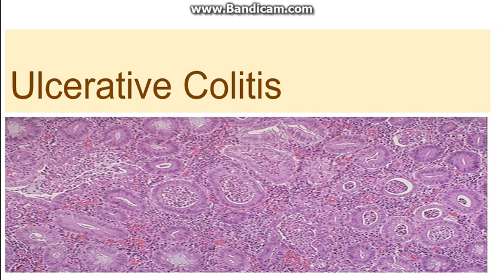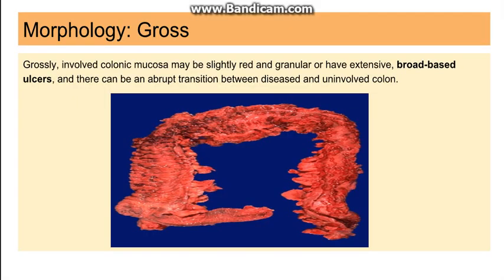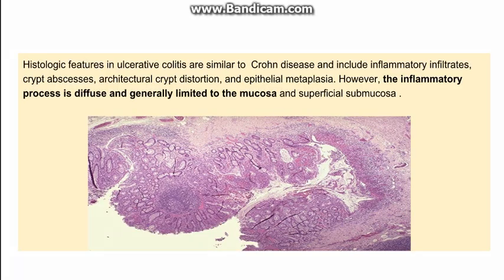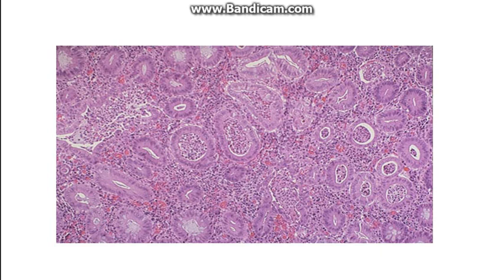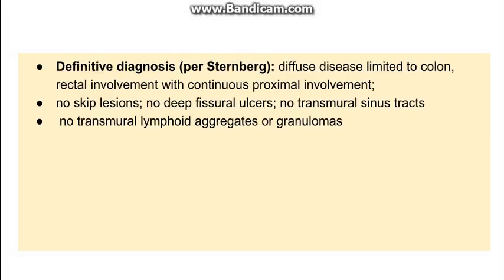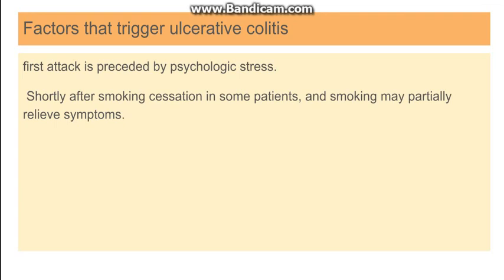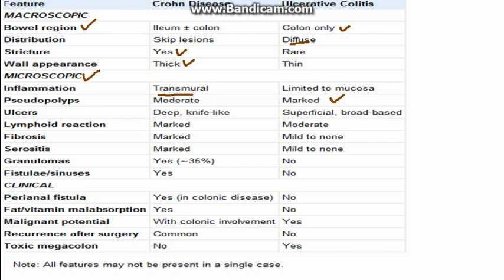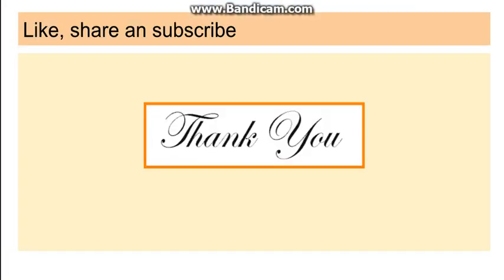Ulcerative colitis : Morphology, Clinical features, difference from Crohn disease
Inflammatory bowel disease is a chronic condition resulting from inappropriate mucosal immune activation.
The two disorders that comprise IBD are Crohn disease and ulcerative colitis. Ulcerative colitis always involves the rectum and extends proximally in a continuous fashion to involve part or all of the colon
Disease of the entire colon is termed pancolitis.
The small intestine is normal, although mild mucosal inflammation of the distal ileum, backwash ileitis, may be present.